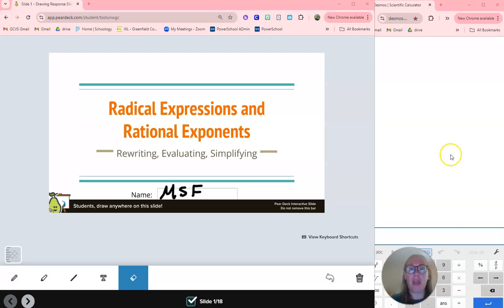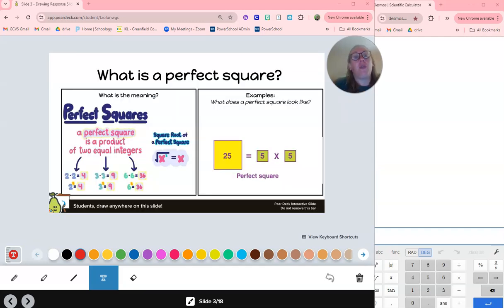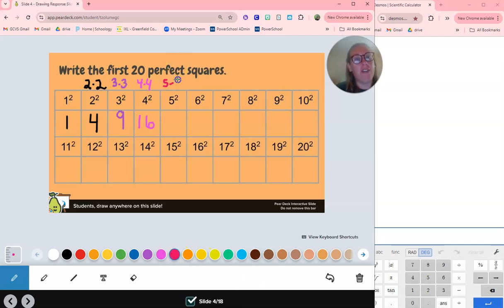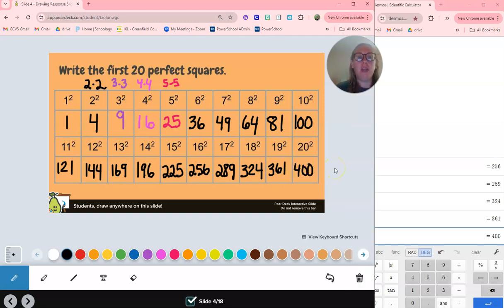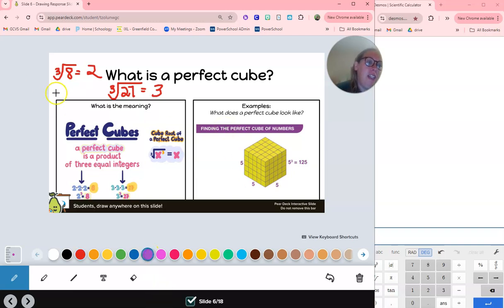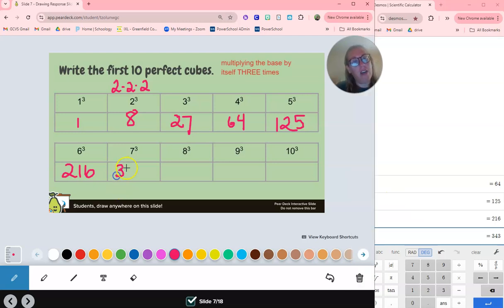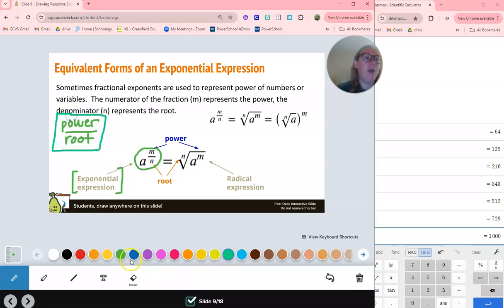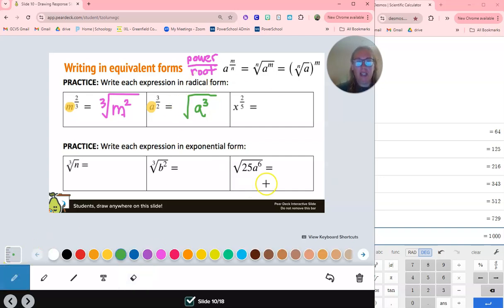NEW NQ2 peardeck part 1